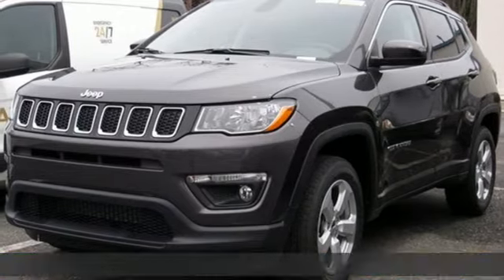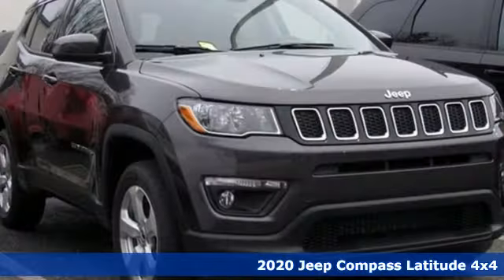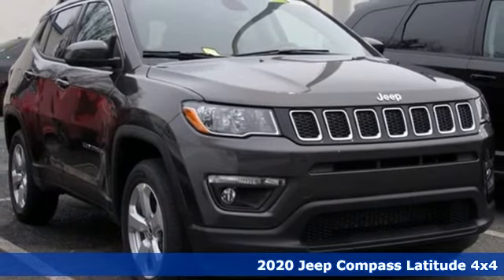2020 Jeep Compass Baltimore MD Parkville, MD L0164575 - SOLD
Year: 2020
Make: Jeep
Model: Compass
Trim: Latitude
Engine: 2.4L I4
Transmission: 9-Speed 948TE Automatic
Color: Gray
Interior: Black
Stock #: L0164575
VIN: 3C4NJDBB2LT164575

Address:
9219 Harford Rd